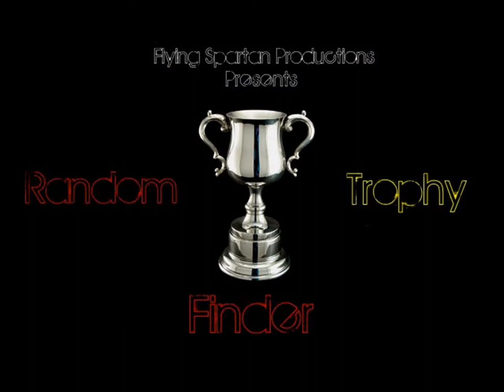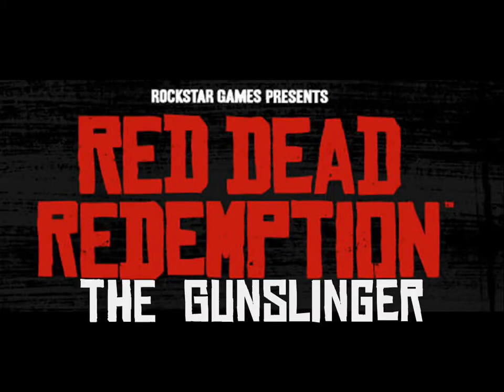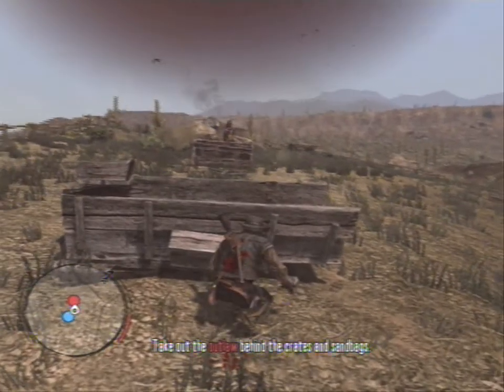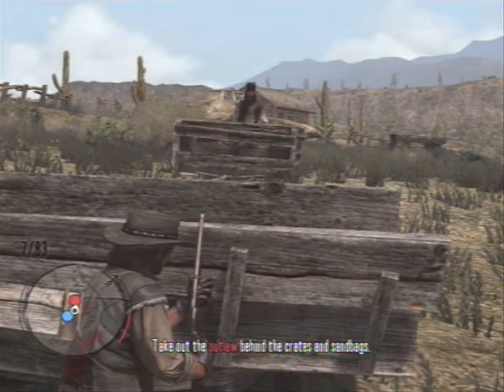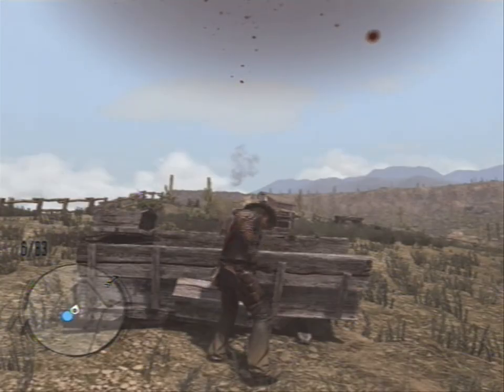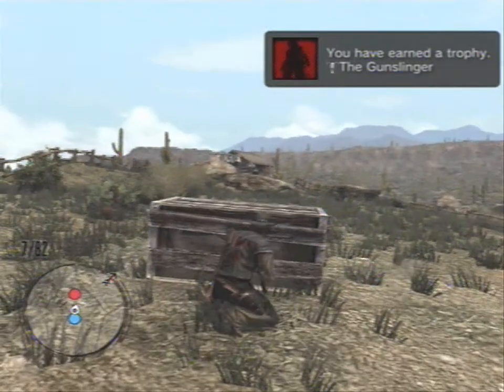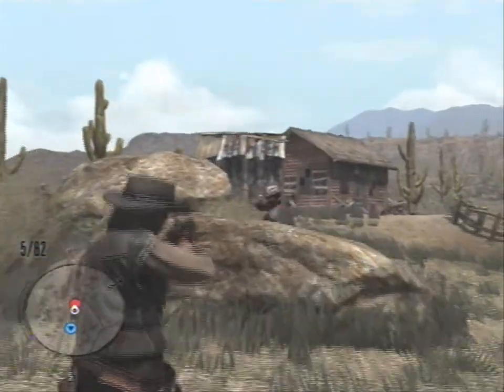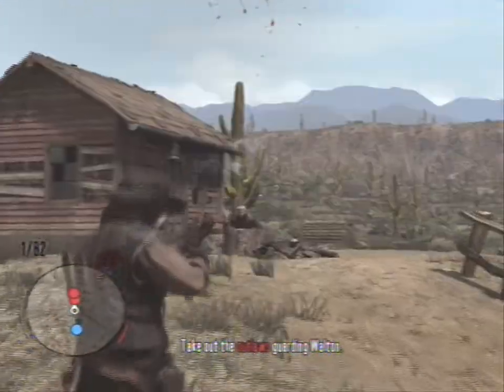Random Trophy Finder - Red Dead Redemption The Gunslinger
A easy To Miss Trophy In RDR